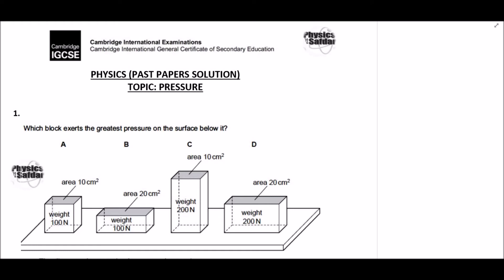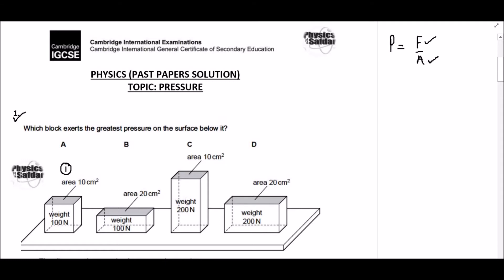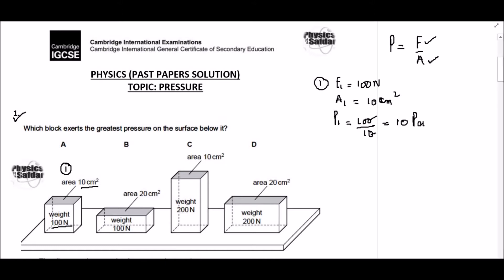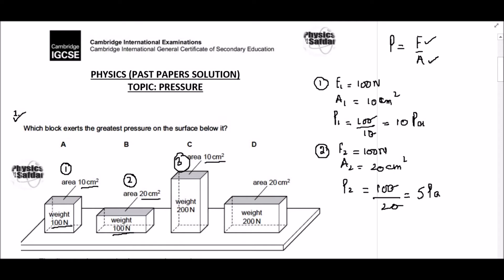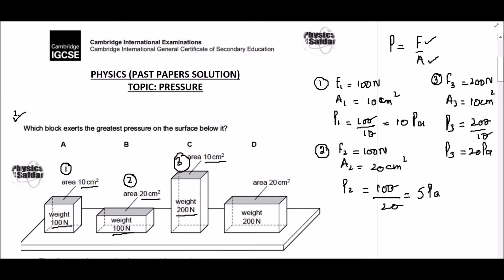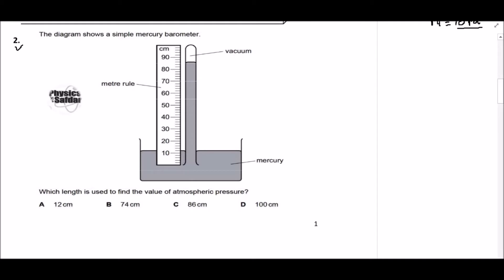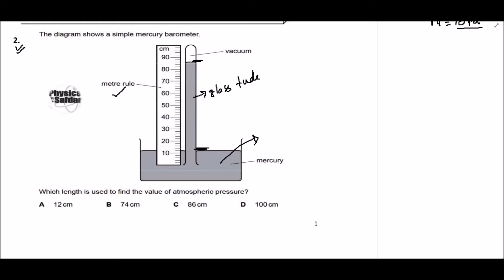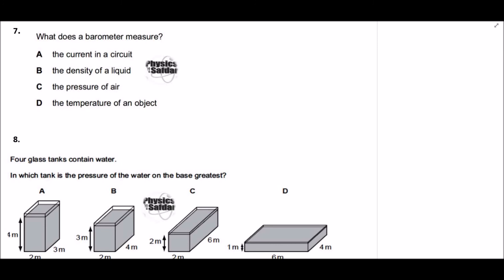PRESSURE ( P-2) PAST PAPER SOLUTION/ IGCSE PHYSICS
Hello Students
 Welcome back to PHYSICS with SAFDAR This is past papers solution series for IGCSE PHYSICS. . In this video you will find the easy solutions of exam questions. it will help you to prepare exam well, so keep watching PHYSICS with SAFDAR for better results in exam.
PRESSURE ( P-2) SOLUTION / IGCSE PHYSICS